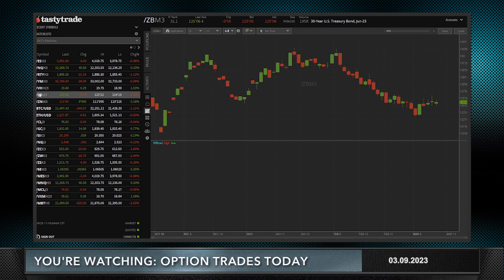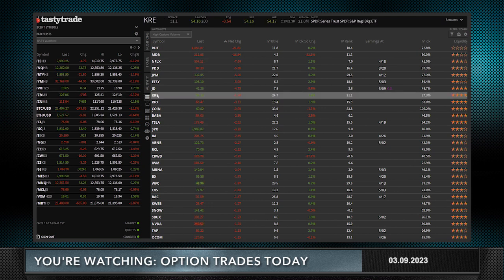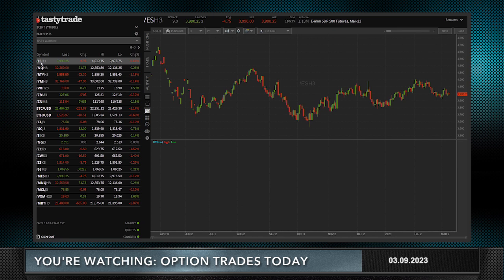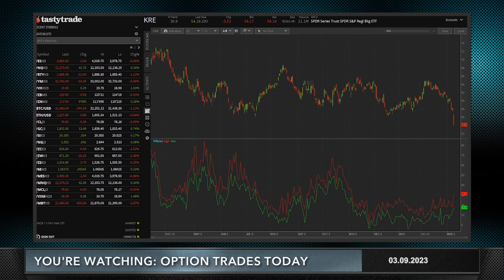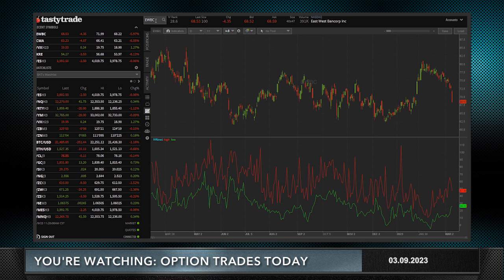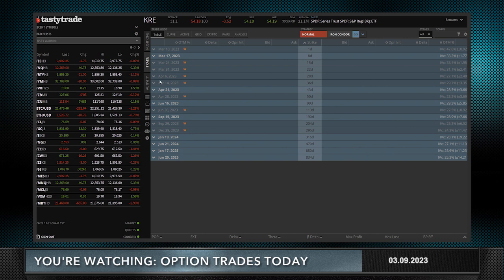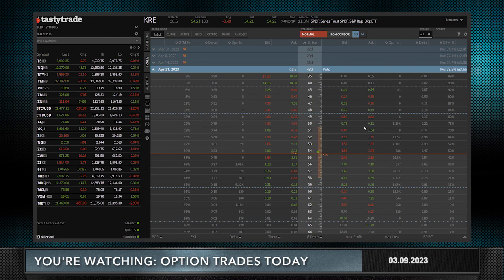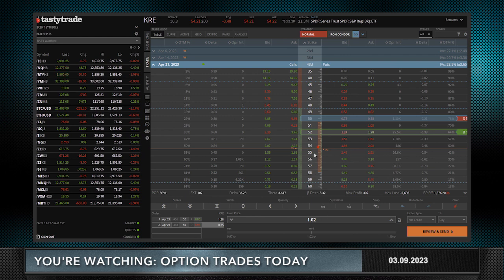KRE put ratio spread 1:3 | Option Trades Today